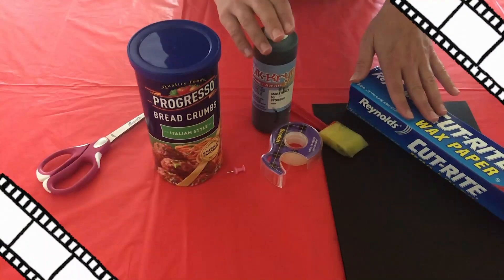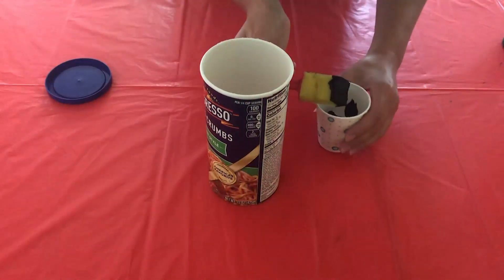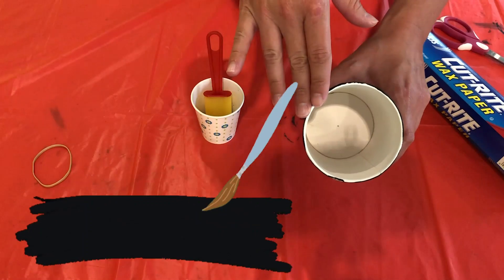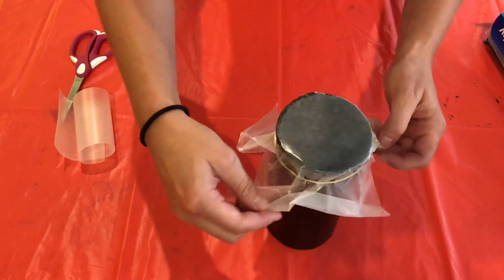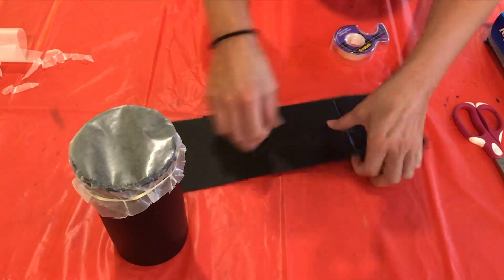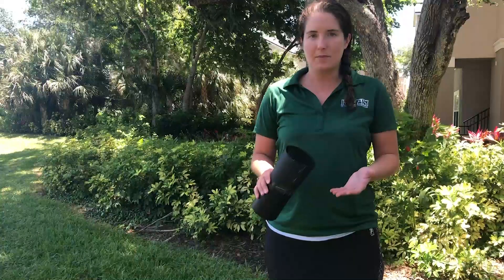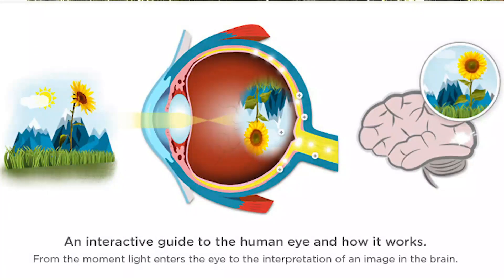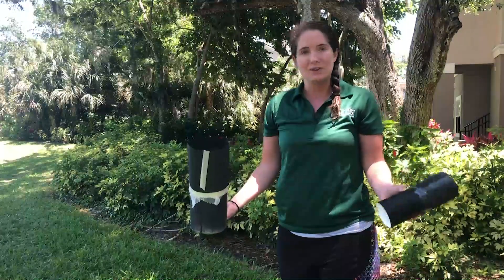DIY Pinhole Camera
The fundamentals of photography begin with the cameraobscura effect. Let's celebrate national PhotographyMonth and learn more about this phenomenon with Nicole Messervy - MOAS Education Associate, as she guides us through a fun DIY pinhole camera project! 📷